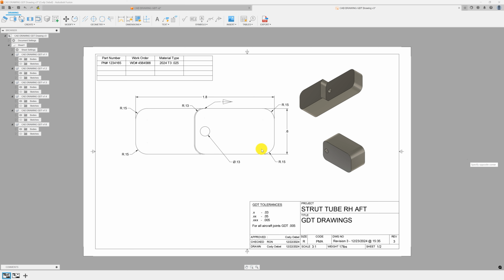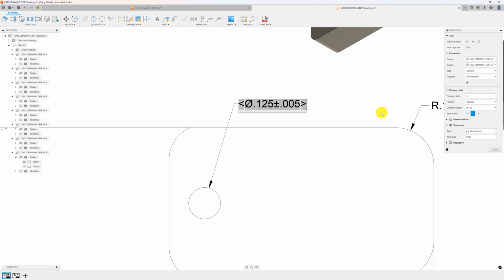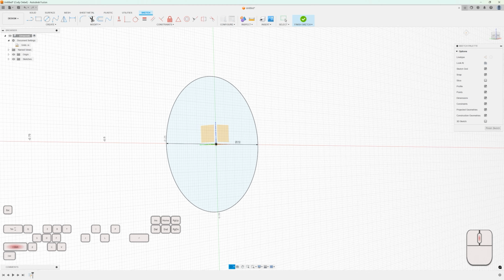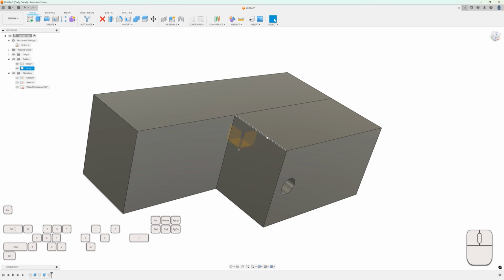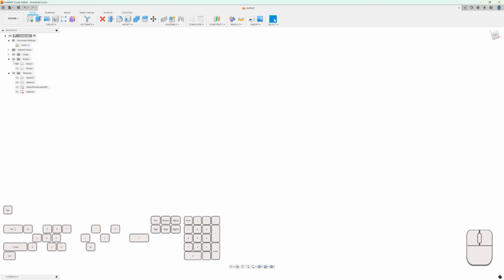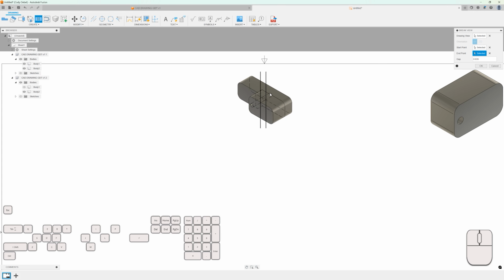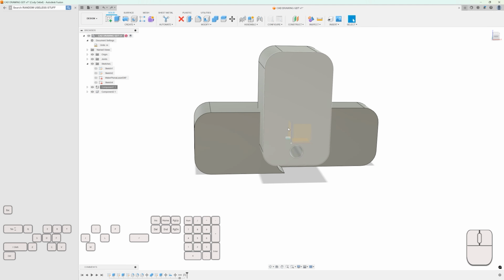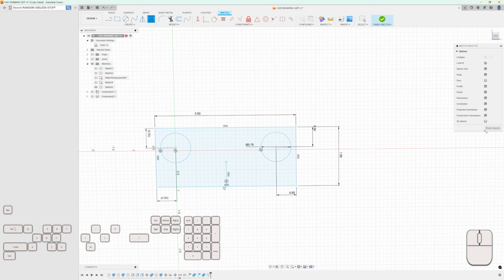Fusion 360 for beginners part 2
We cover CAD DRAWINGS, and more sketch and 3D modeling techniques that jumps right into the point of getting a job, or getting into more advanced features of CAD design.